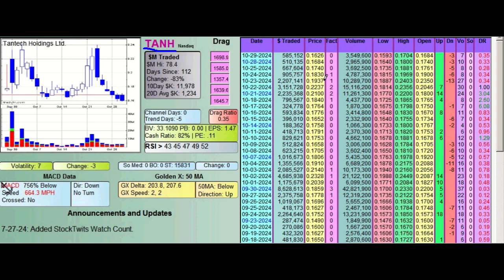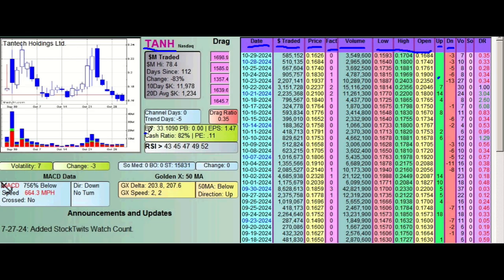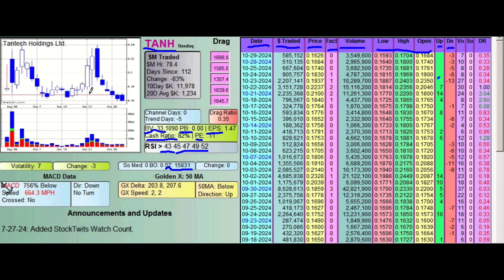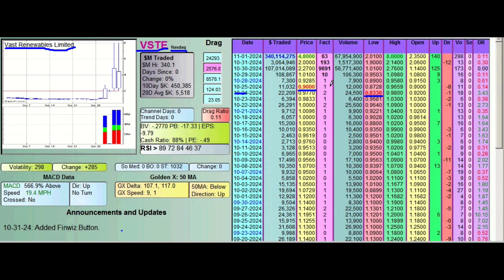$VSTE - Gain: 202% - DDAmanda Analysis - #1 Stock Screener Finder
DDAmanda is the #1 Stock Screener to find Winning Stocks.